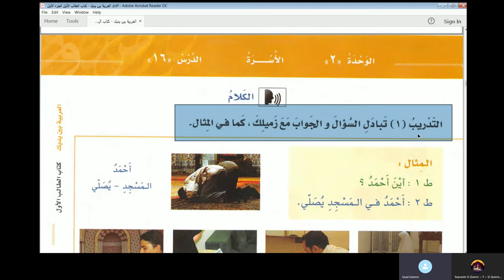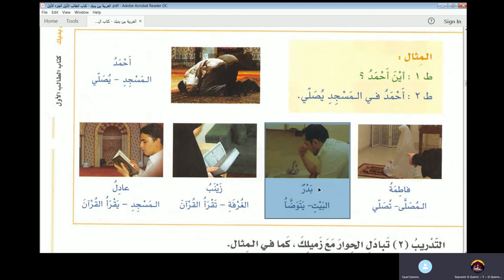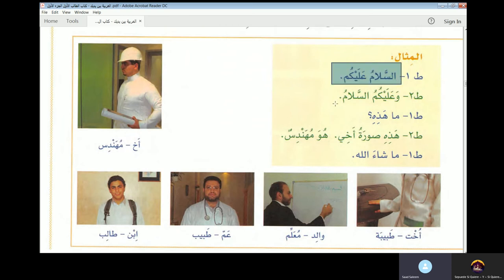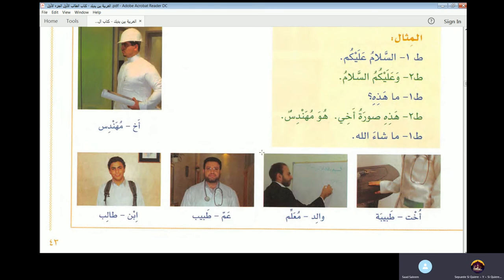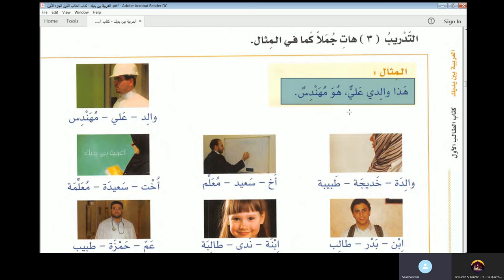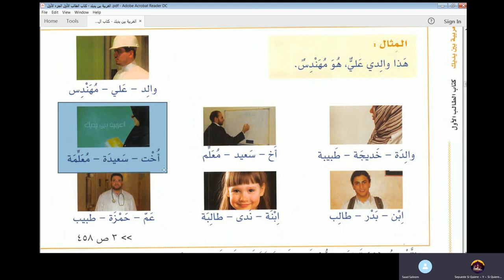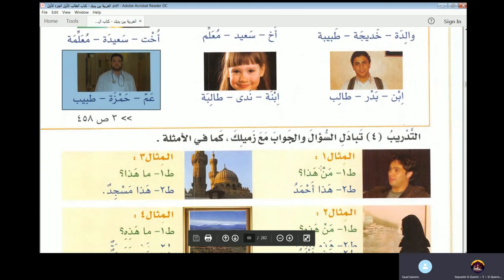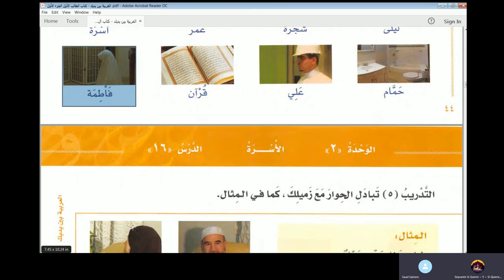22nd Arabic Class of Diaz - Al Arabiyyahtu Bayna Yadayk Book 1 Lesson 21